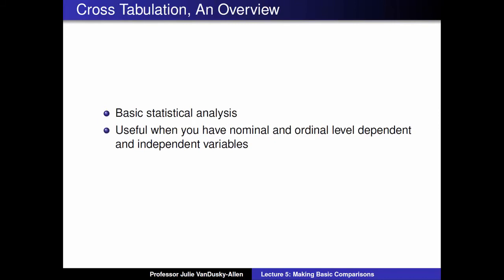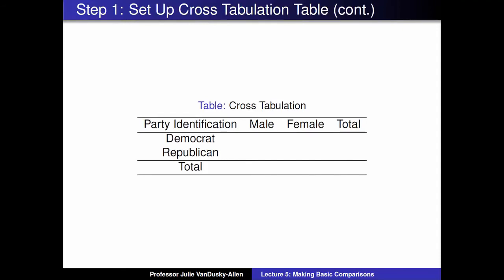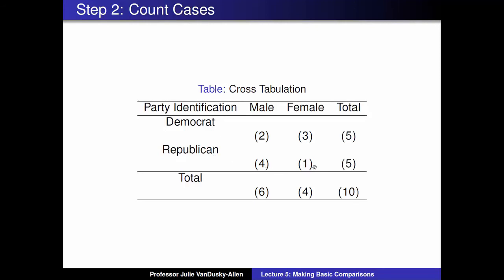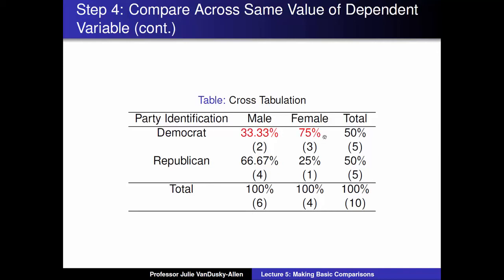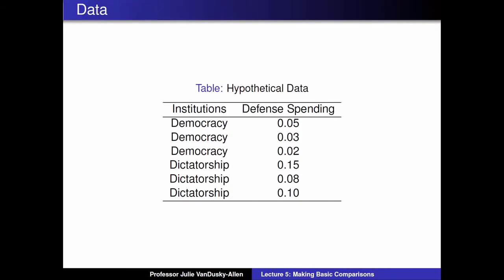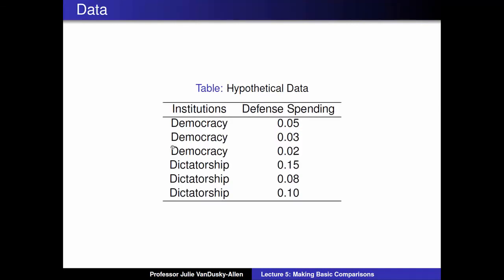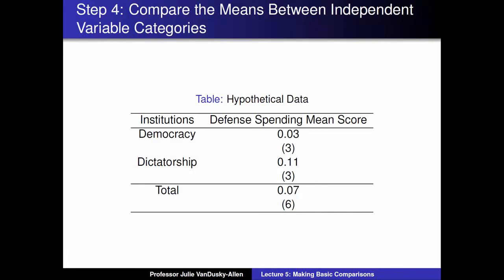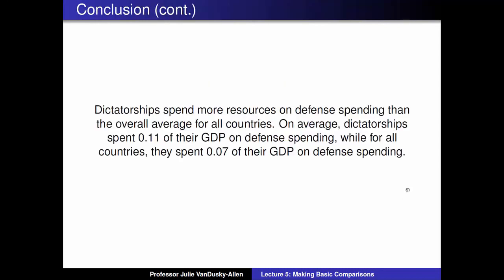Lecture 5: Making Basic Comparisons